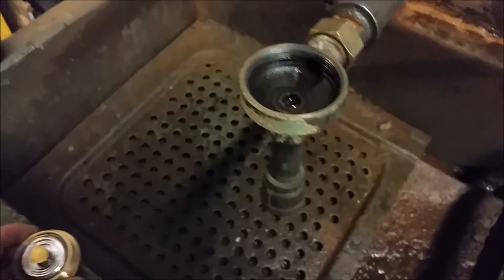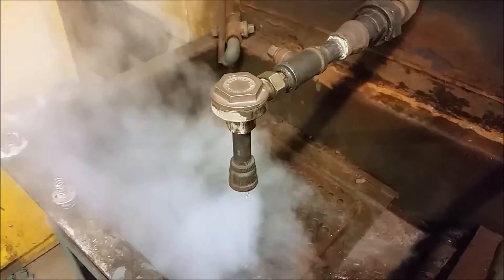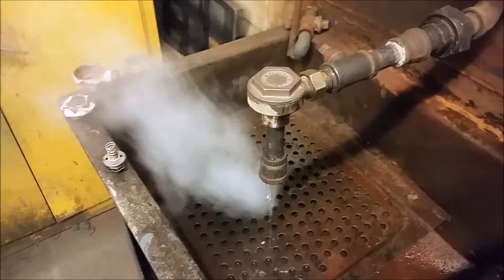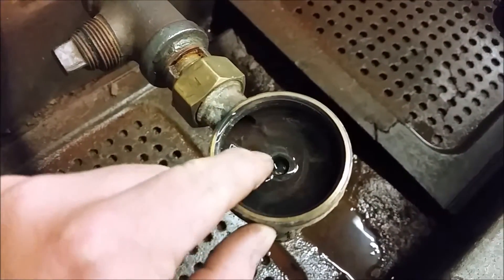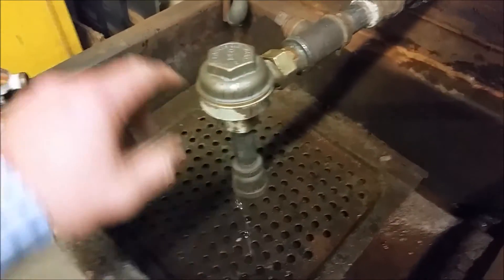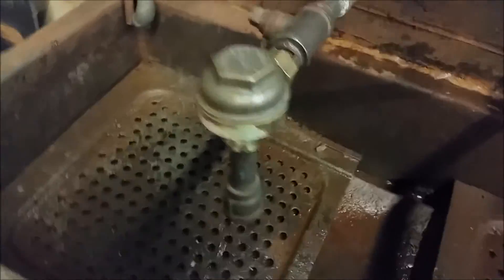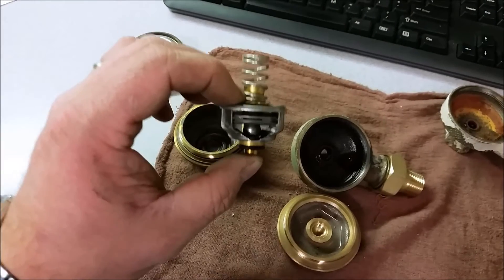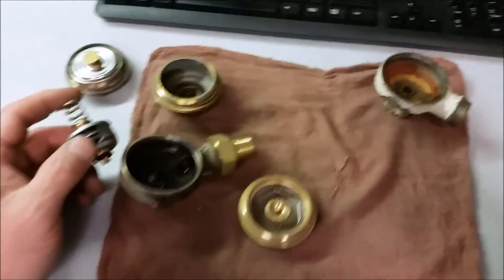Testing a Dunham #1 steam trap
Testing a couple different type of cage units in a Dunham #1 steam trap